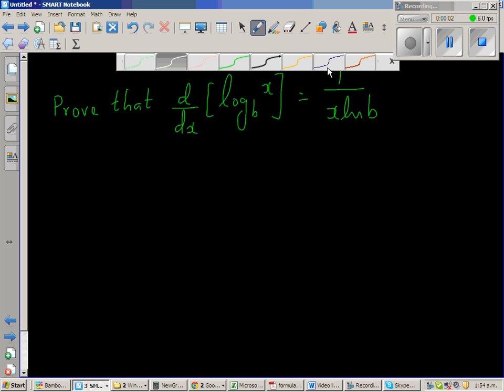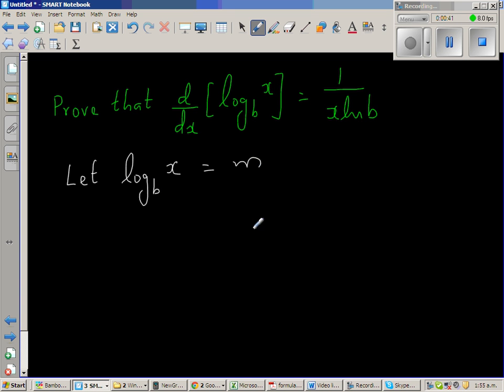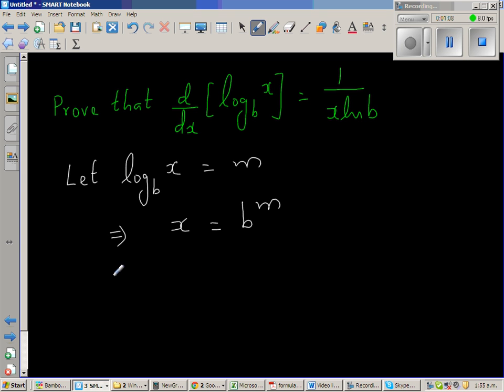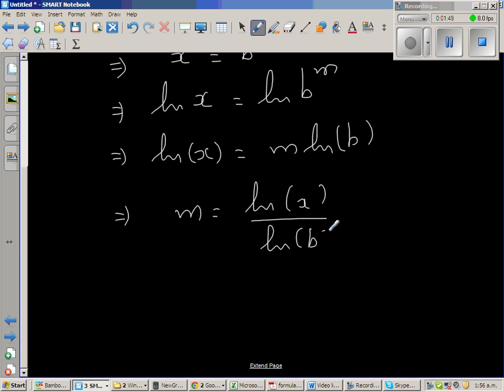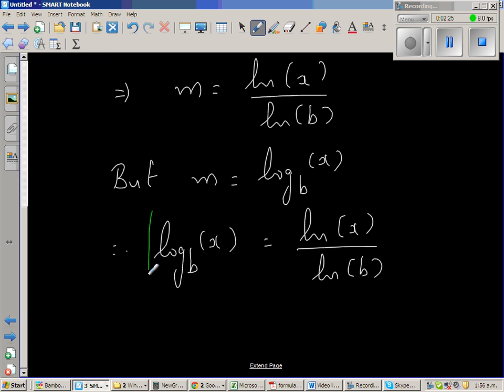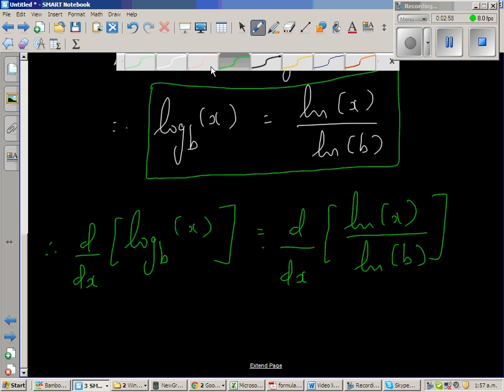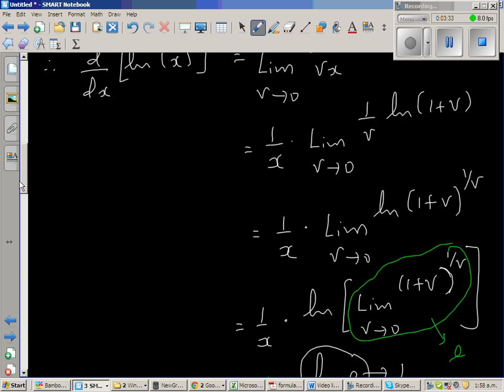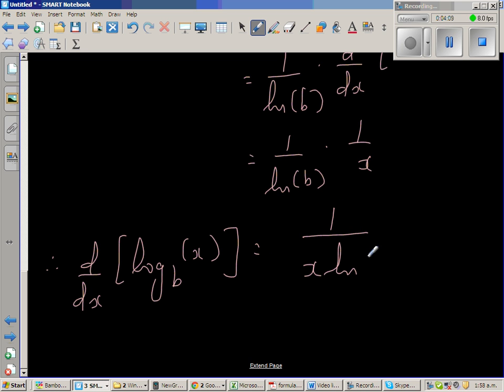Proof of derivatve of logb(x)= 1/xln(x)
Proof of derivatve of logb(x)